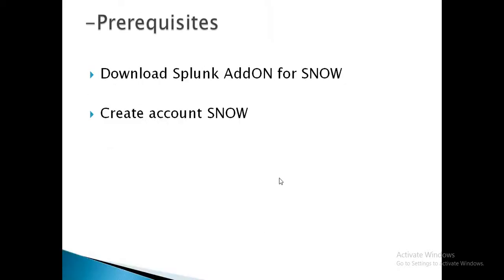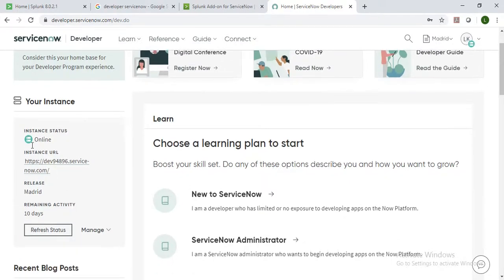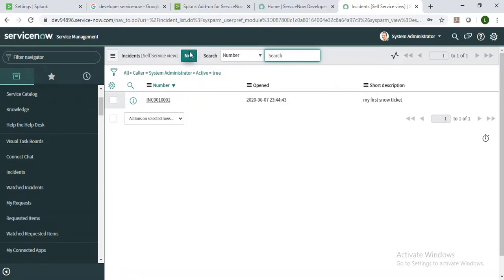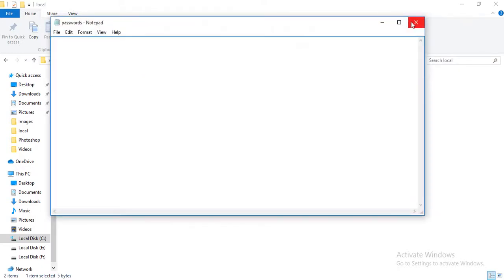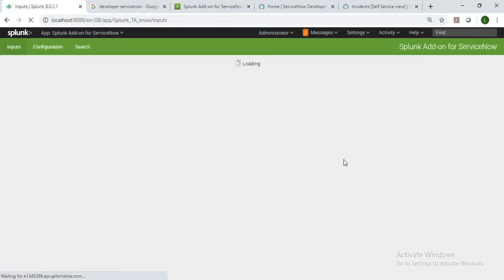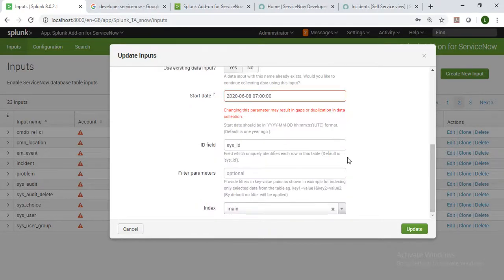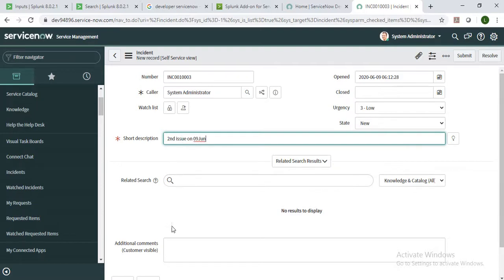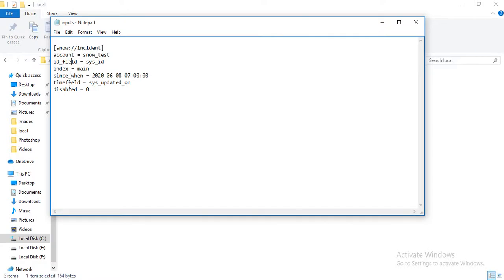Splunk # Integration Service Now with Splunk by splunk Add On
In this video we learn about Service Now integration with splunk and got SNOW incident log in Splunk. and
--- how to create and request SNOW instance?
---how to configure SNOW Instance in Splunk?